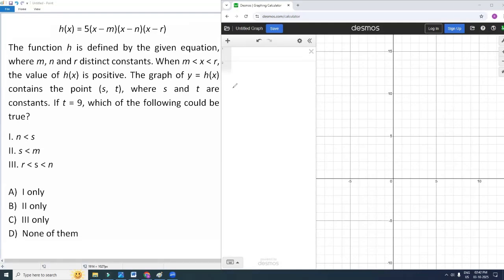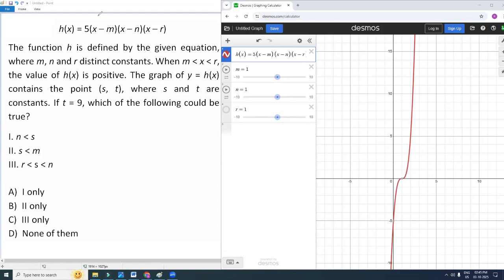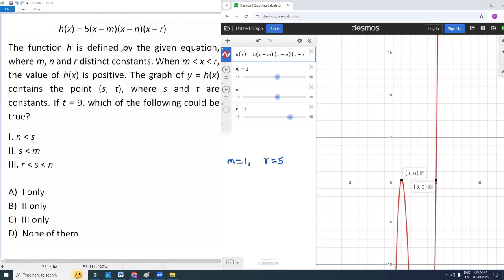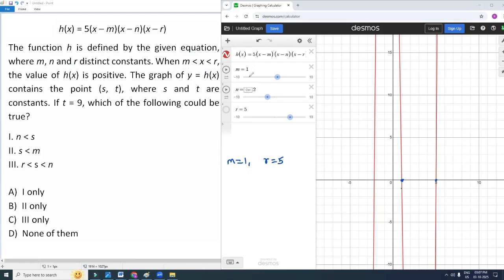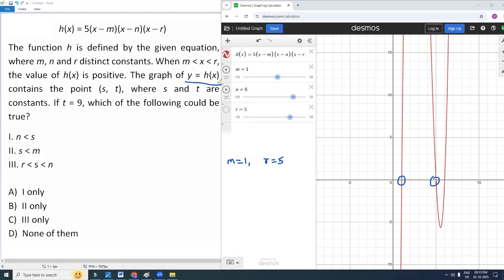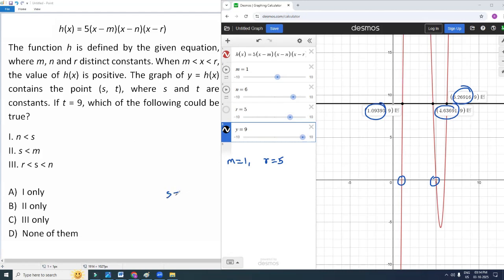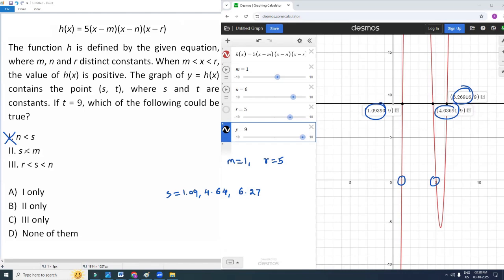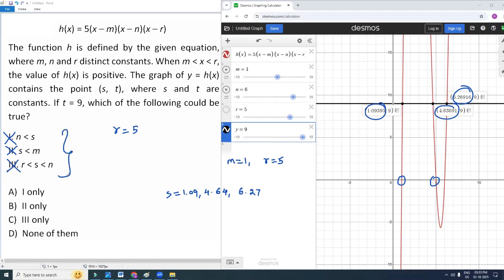SAT Math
h(x) = 5(x – m)(x – n)(x – r)

The function h is defined by the given equation, where m, n and r distinct constants. When m is less than x is less than r, the value of h(x) is positive. The graph of y = h(x) constains the point (s, t), where s and t are constants. If t = 9, which of the following could be true?

I. n less than s
II. s less than m
III. r less than s less than n

C)  III only
D)  None of them